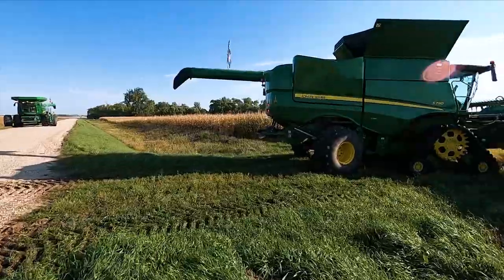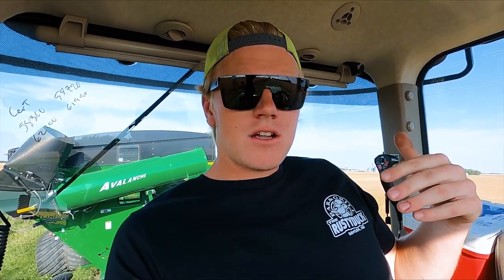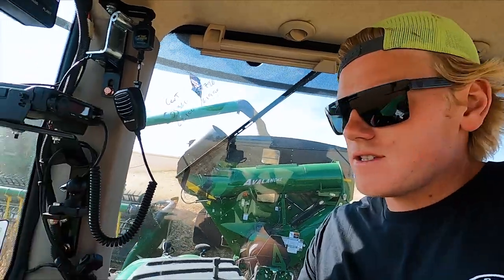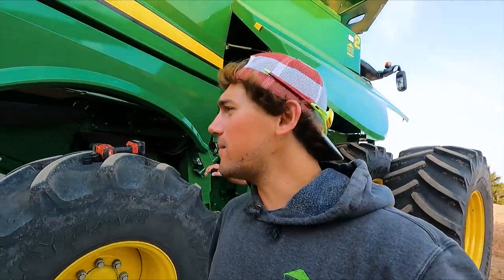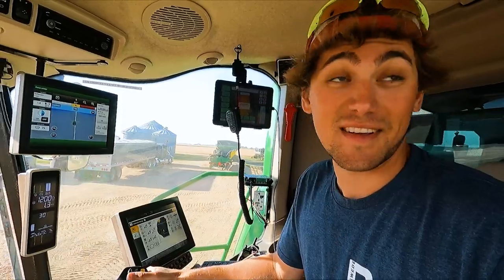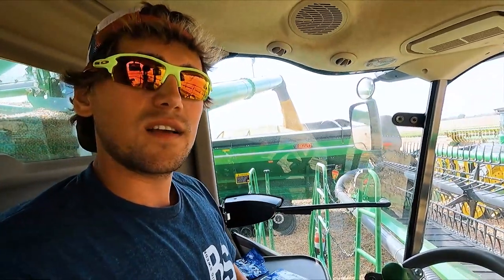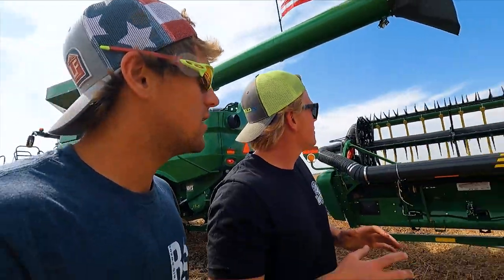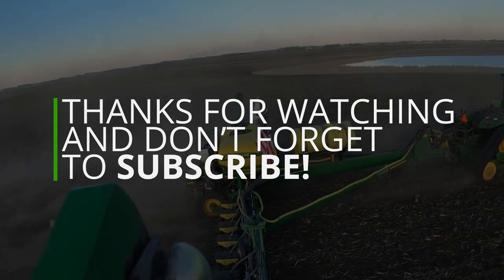Harvest Time Breakdowns!! #2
Where you can find Yankum Ropes, Larson Farms/Big Swede Merchandise, Midland Radios, Links to some of our favorte trusted brands you can find it all on our website.

Our Address:
Larson Farms